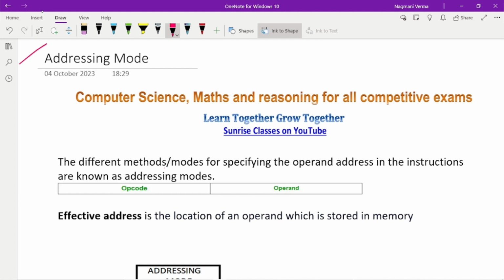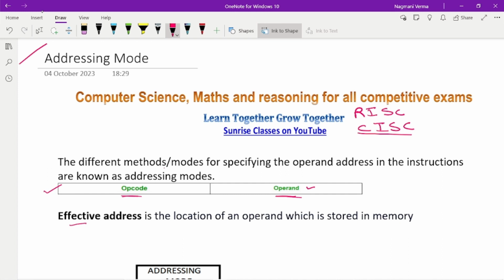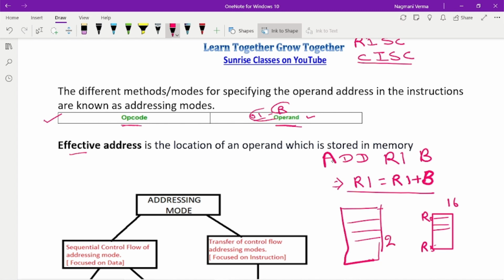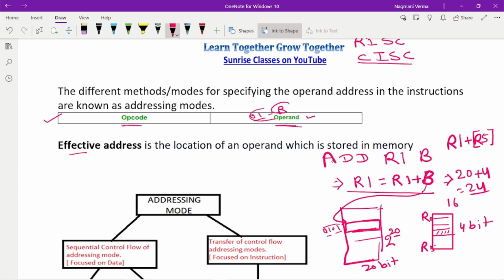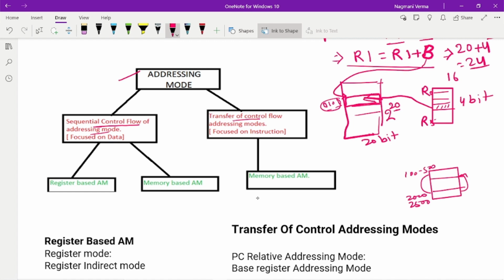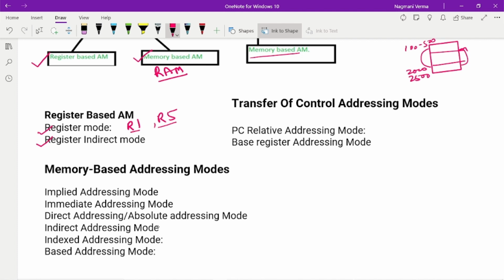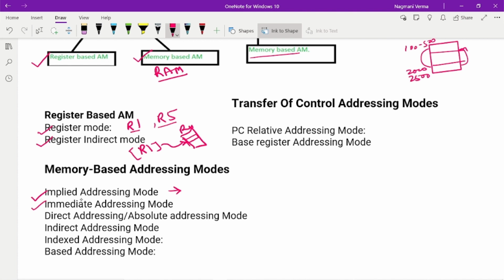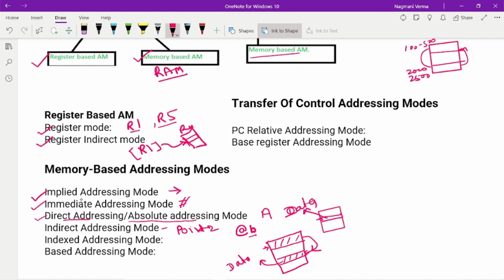BPSC Computer Science | BPSC TRE Computer Science |Type of Addressing Mode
BPSC Teacher Vacancy 2023 Phase 2.0 updates for Computer Science| BPSC TRE 2.0| Syllabus for Computer Science |BPSC Computer Science | BPSC TRE Computer Science |Type of Addressing Mode| Addressing Mode | Sunrise Classes

Absolute addressing Mode
Based Addressing Mode
PC Relative Addressing Mode
Base registers Addressing Mode